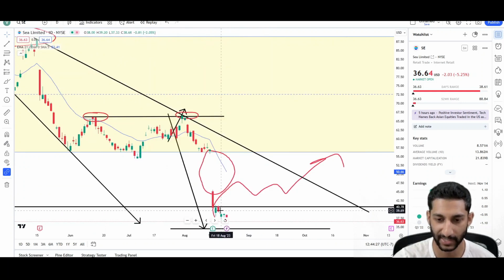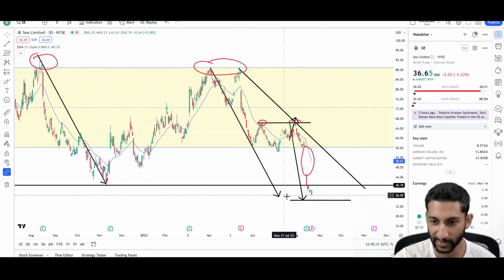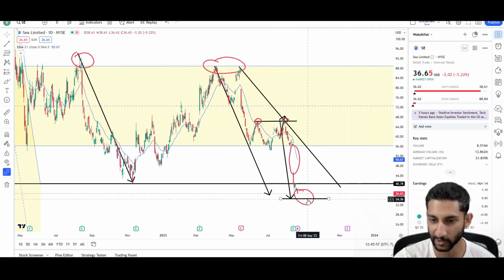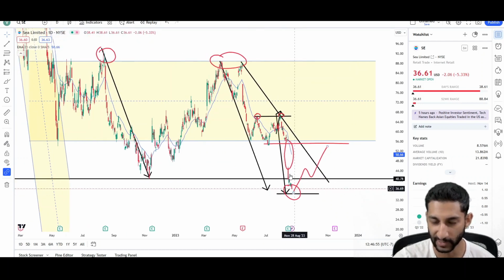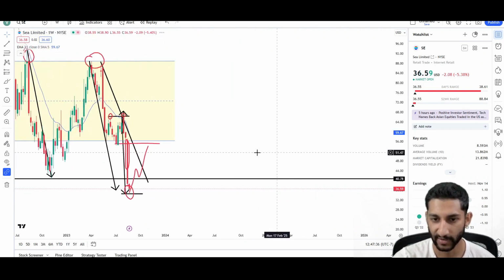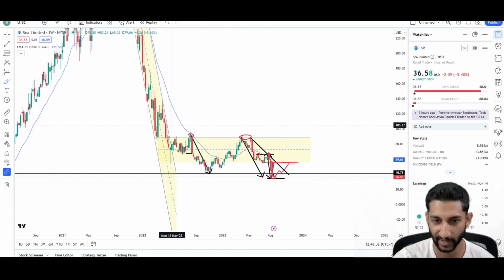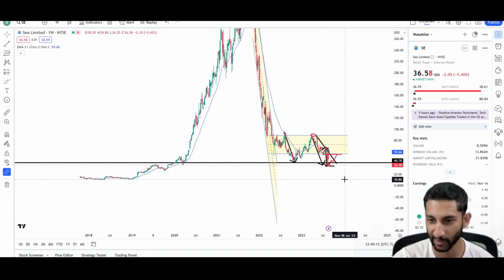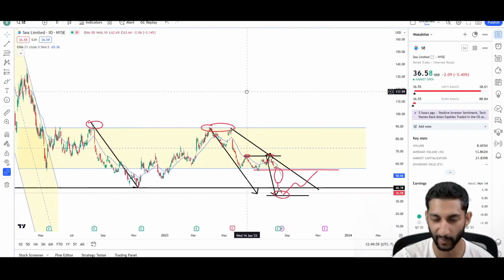THIS IS A GOOD SIGN! Sea Limited Stock (SE) | Technical Analysis.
Hello YouTube❗,

This is video number 902 on the channel. I will be doing a Technical Analysis breakdown for Sea Limited, with price targets.